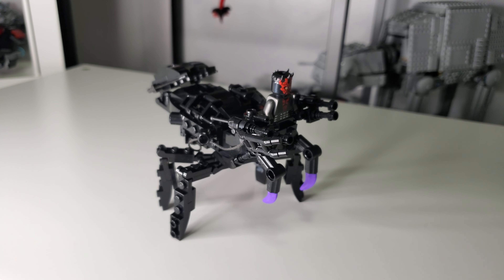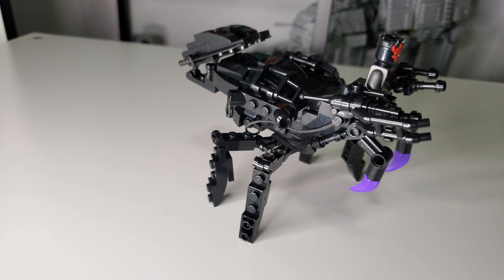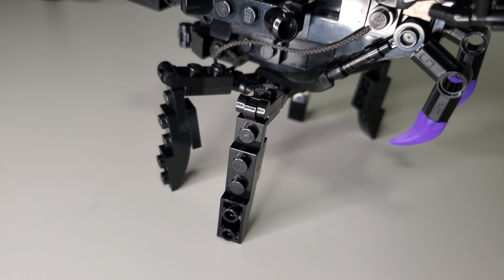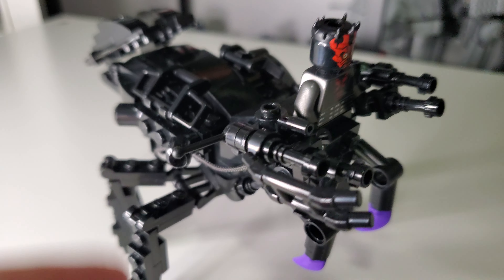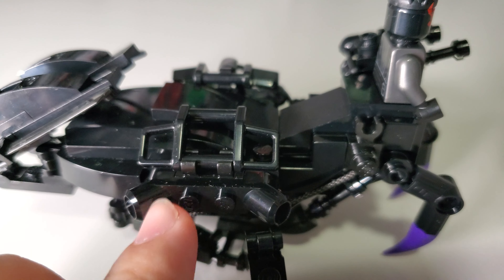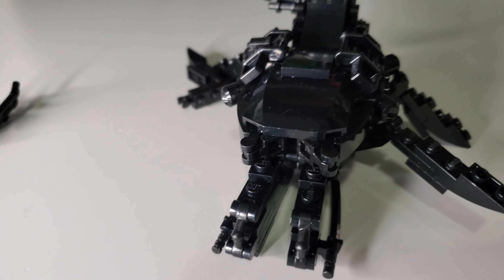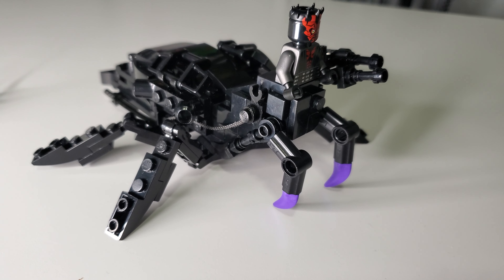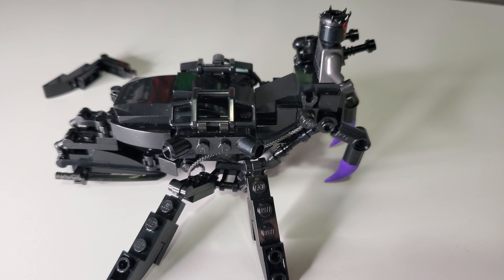The Long Awaited Lego Spider-Maul moc draft 1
still under development